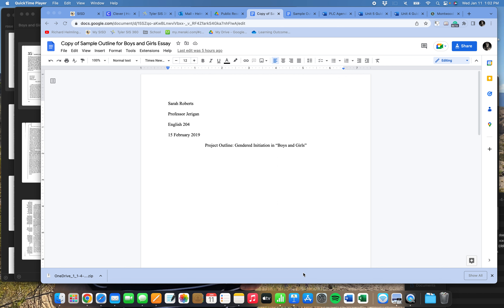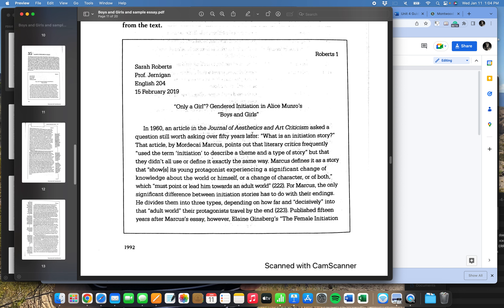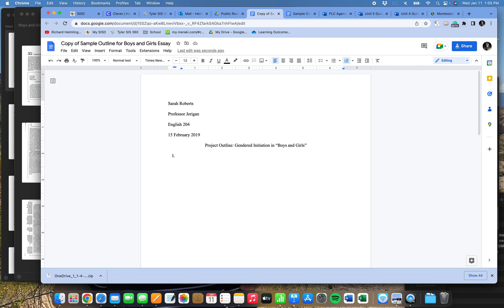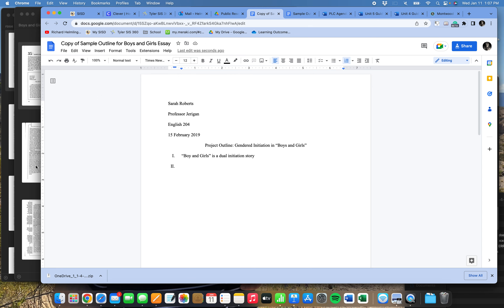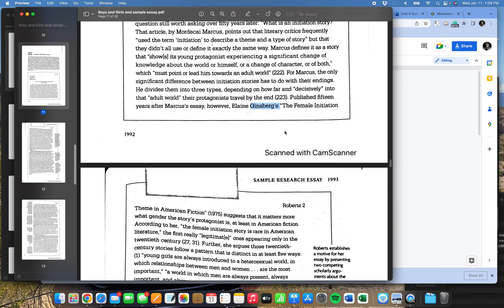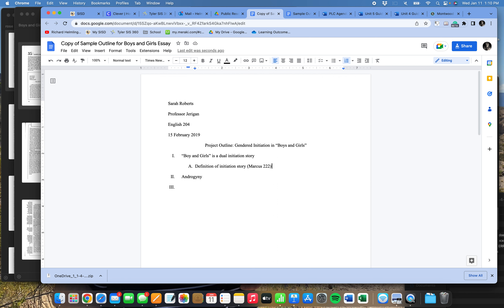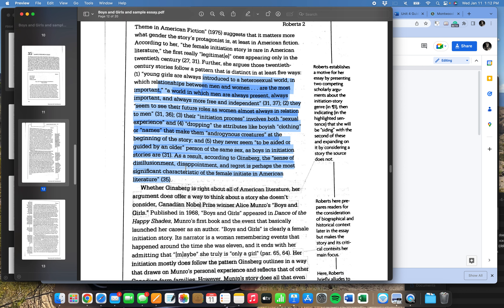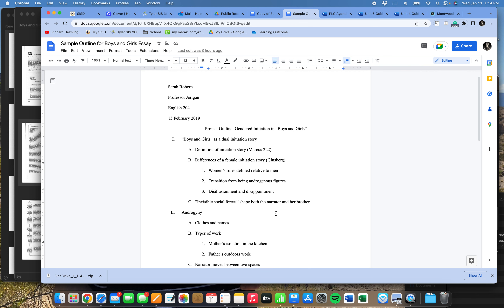Outlining How-To for Google Docs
Just a quick video to step you through how to use auto formatting in Google Docs to create an outline.